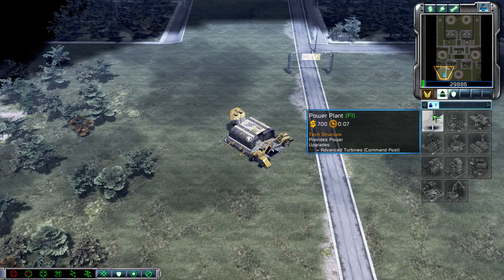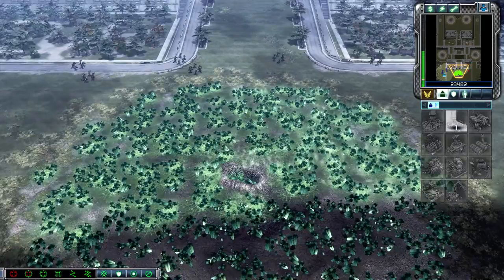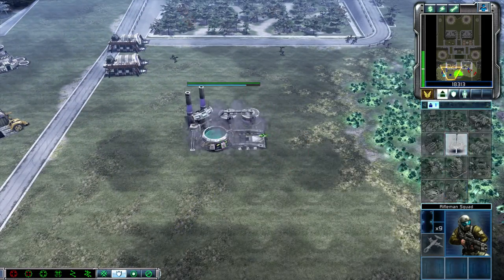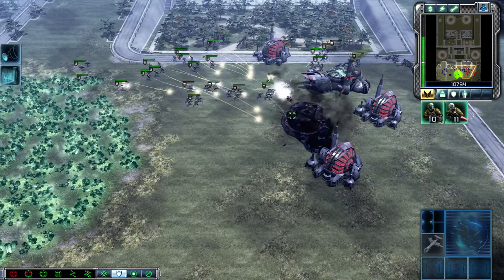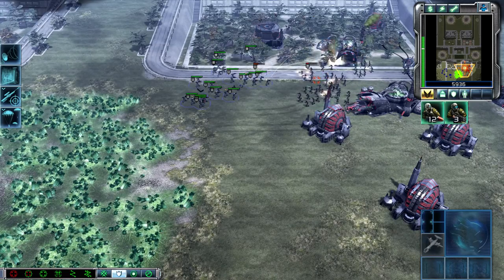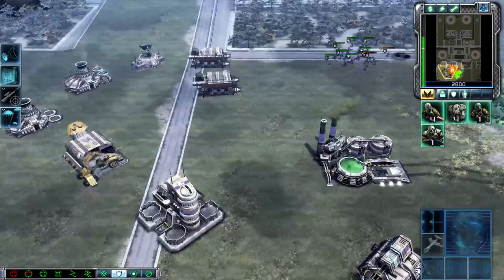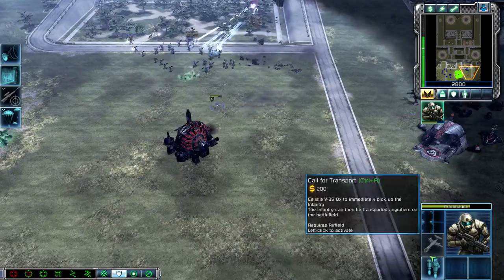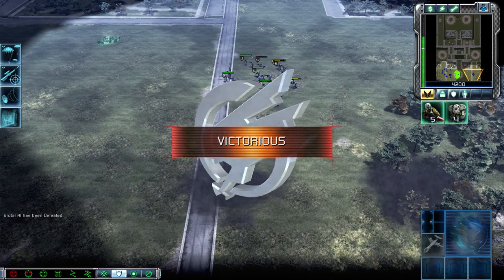Beat Brutal AI in 5:30 Minutes With ONLY INFANTRY Challenge (C&C 3)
How to Defeat Brutal AI with Only Infantry in 5 Minutes (Under 10 Minutes was the Challenge) in Command and Conquer 3 Kane's Wrath.
In this RTS series I try to master different Challenges, created by you or myself.
ONLY INFANTRY CHALLENGE.
I want to to show you how I beated a Brutal AI with only the Use of Infantry and that in under 10 Minutes. I did it in 5 Minutes and 30 Seconds.
Me (GDI) VS Brutal NOD AI

Thank you Sergey Chernyshov for the Challenge and Video Idea!

Me VS 2 Brutal AIs!

If you have a Challenge Idea for me just share it with me in the comments.

The video footage was recorded by myself and the game has been approved by the publisher. The editing was also done by me using a purchased video editing program. Thumbnail, description and channel ownership are mine too.